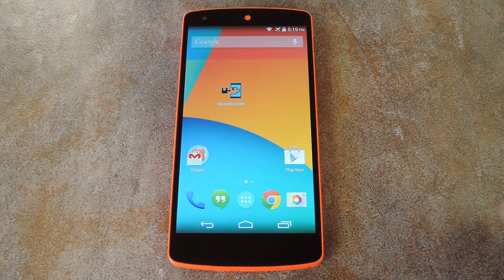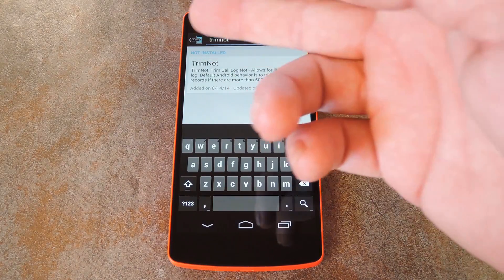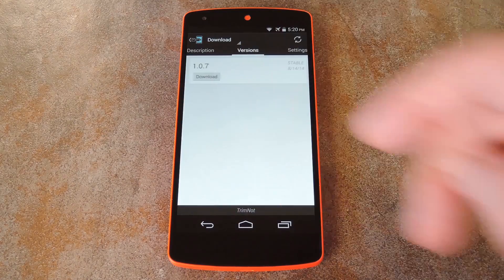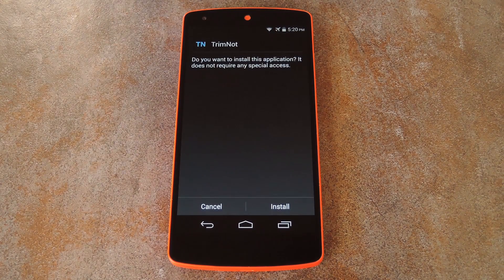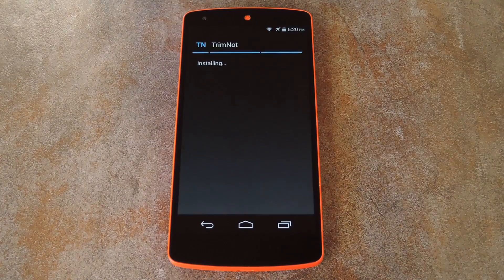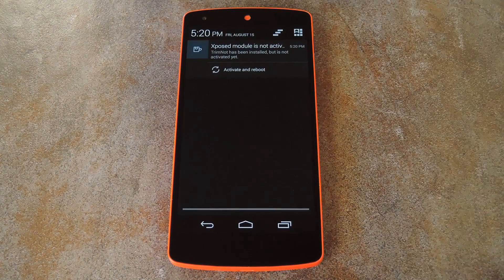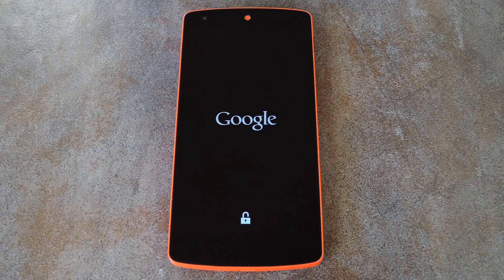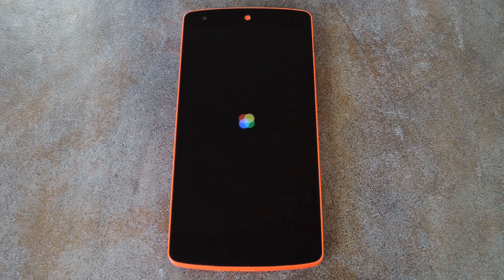Get an Unlimited Call Log on Your Android Phone [How-To]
How to Remove the 500-Call Limit on Your Log History [Android]

In this tutorial, I'll be showing you how to remove Android's 500-call limit on your call log so that you never have to worry about losing a call record again.

This will require that you're rooted with the Xposed Framework installed on your device, but it should work with almost any Android phone.